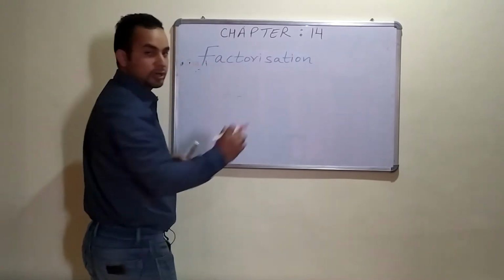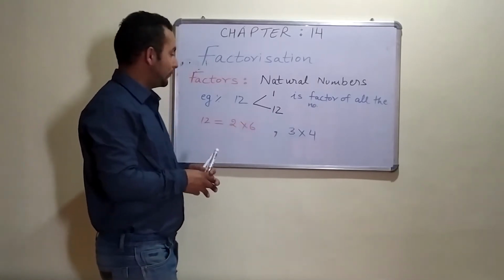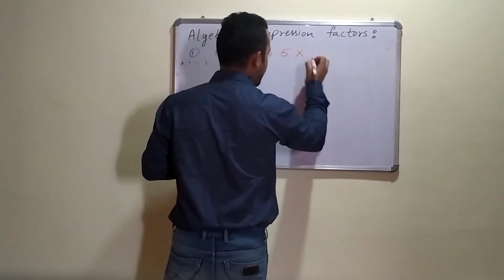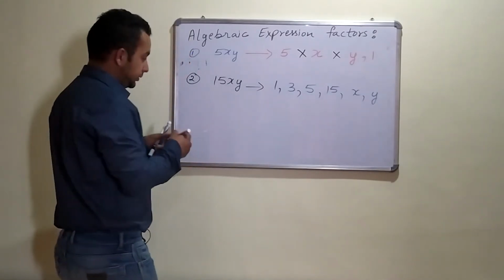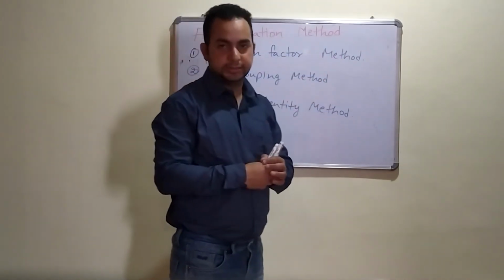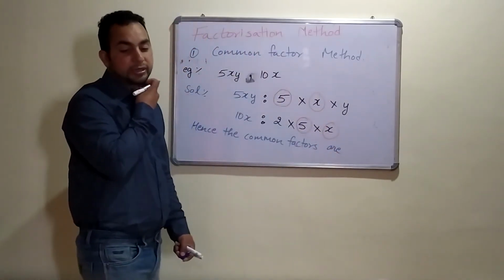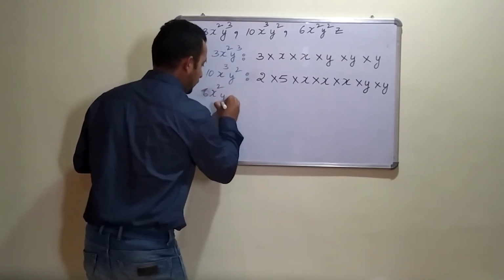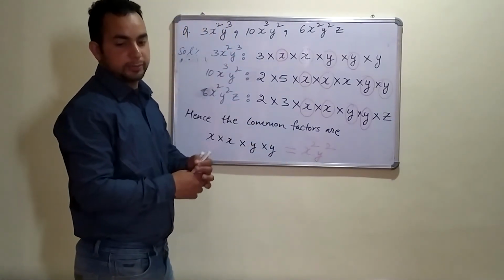CLASS VIII NCERT MATHS CH-14 Factorisation ( part -1)